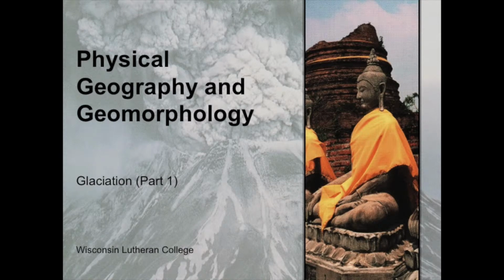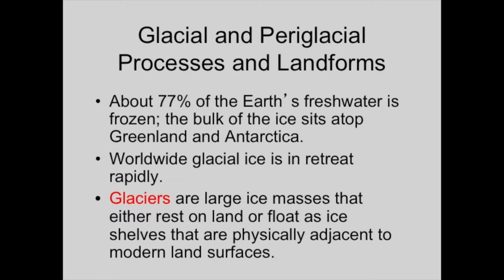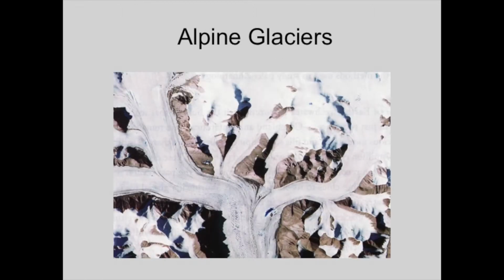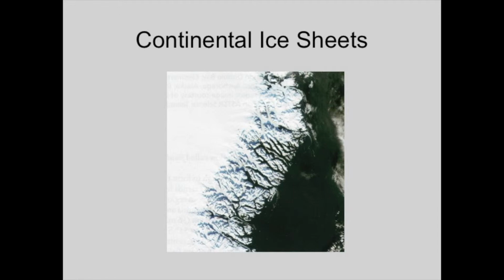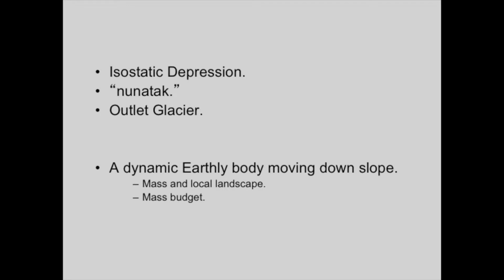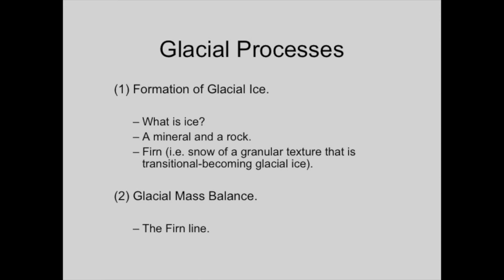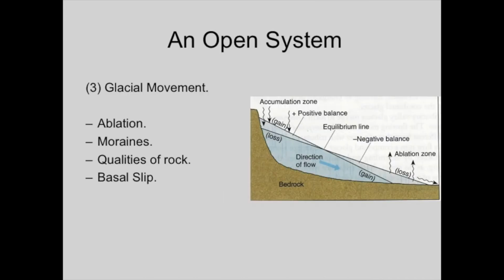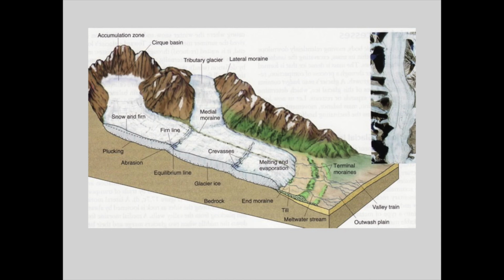Glaciation Part 1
The first of two lectures looking at the impact of glaciers and their nature.